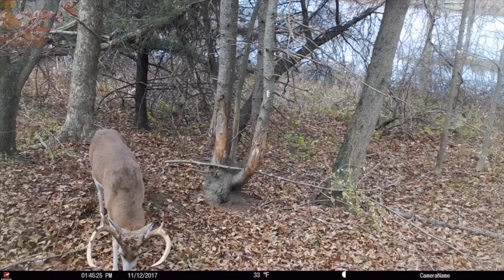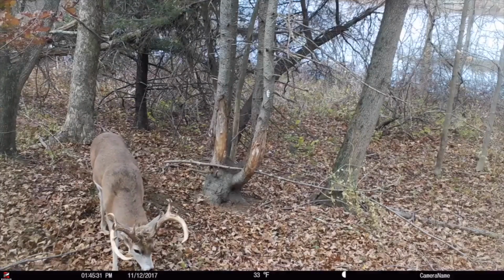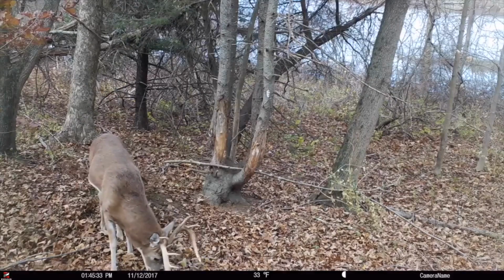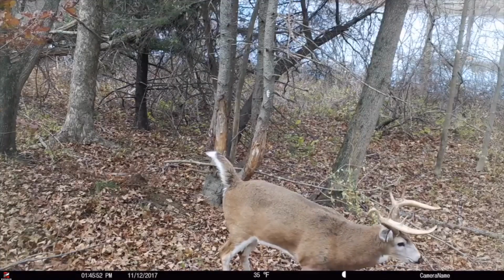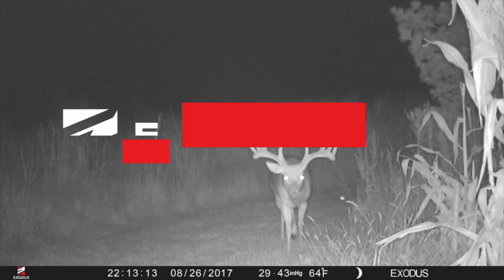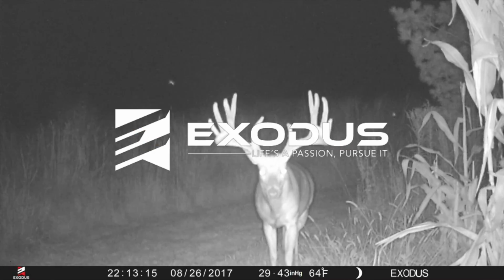Dan Infalt - Locating and Predicting Buck Bedding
Diving into the Exodus archive from last summer, we share an interview with Dan Infalt. Dan is the founder of The Hunting Beast and has been teaching the craft of hunting mature bucks on public lands. Known for his aggressive hunting tactics and pushing the envelope while hunting bedding areas, he has a wealth of information and is always willing to share his big buck tactics.

Get a glimpse of his extreme whitetail tactics.